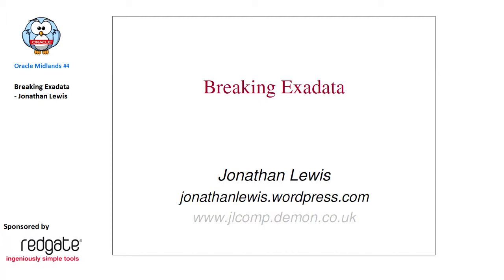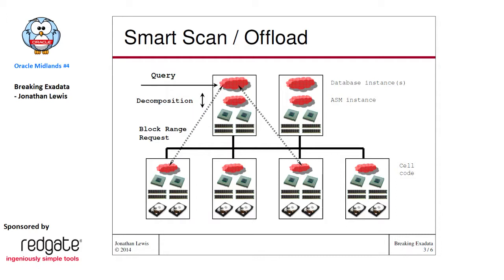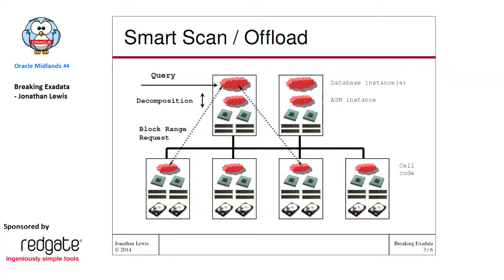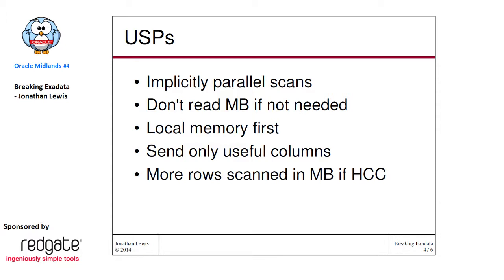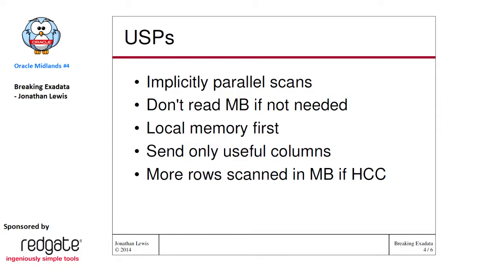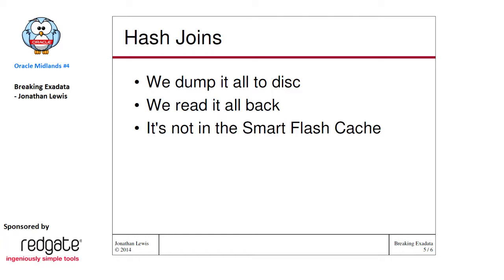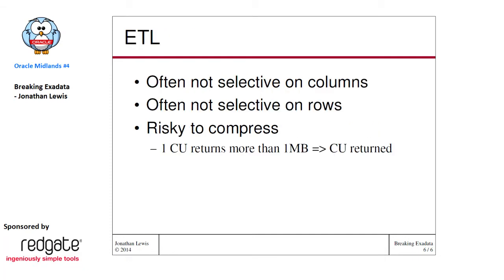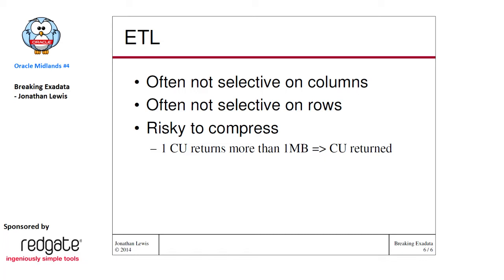Oracle Midlands #4: Breaking Exadata - Jonathan Lewis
This talk is one of the lightning talks from Oracle Midlands #4 (14th July 2014). Jonathan talks about some of the limitations of Exadata that tends to be left out of talks from sales reps.

"Fair Dealing" under UK Copyright, Designs and Patents Act 1988.